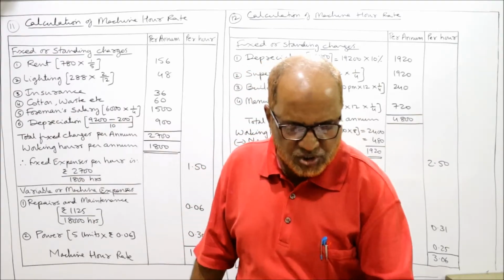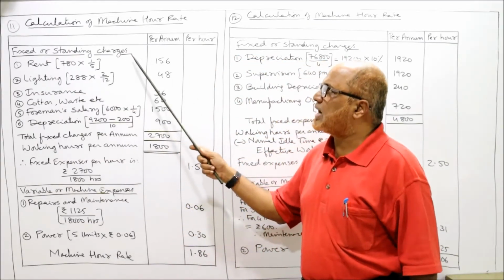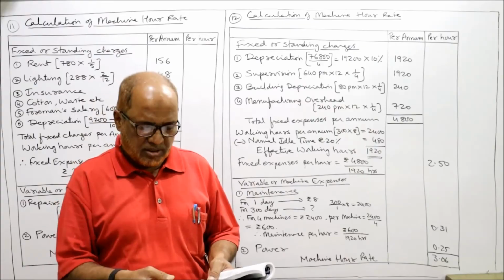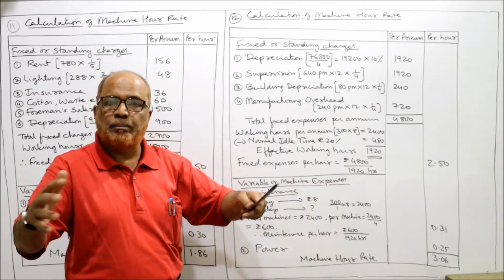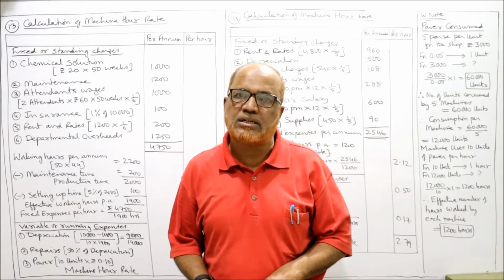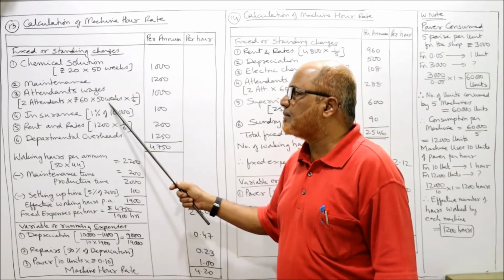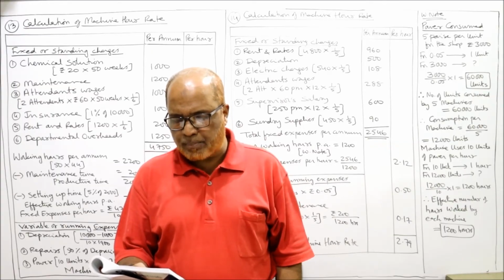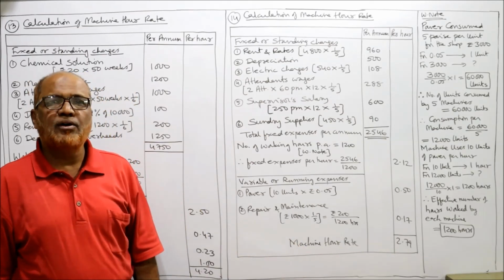Cost Accounting I Overheads Accounting I Problems and Solutions I Part 7 I Khans Commerce Tutorial I